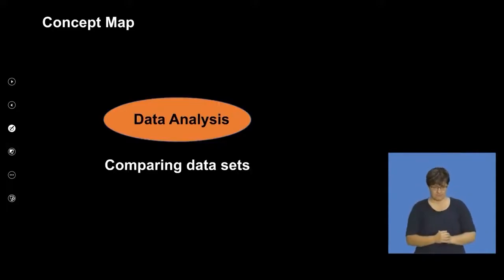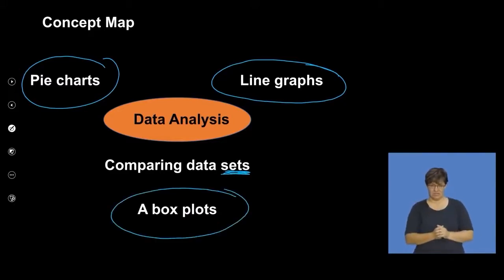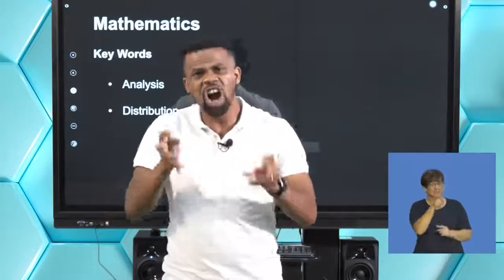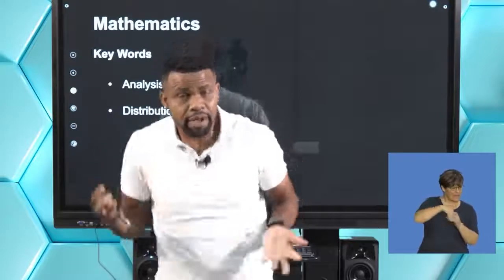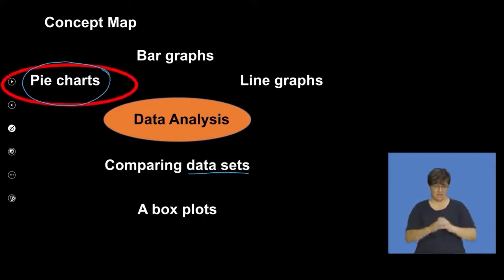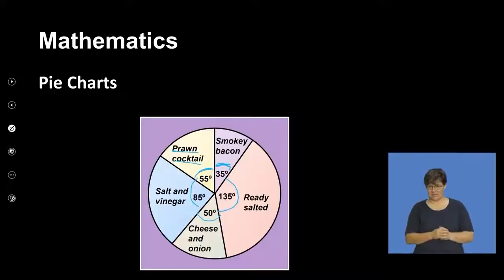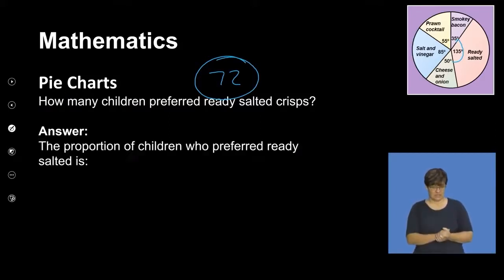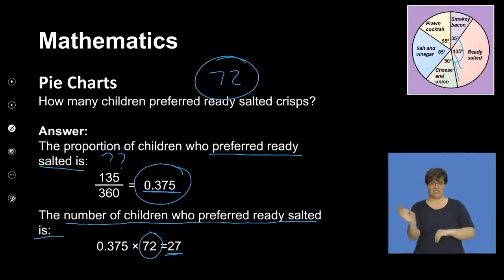Maths Grade 10 Data Analysis S1